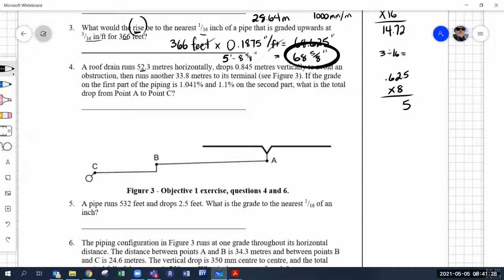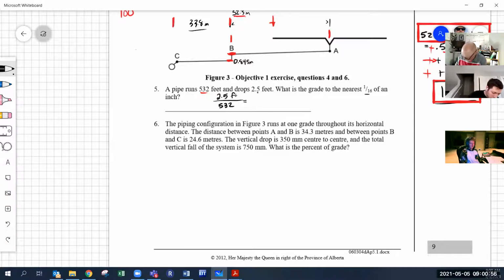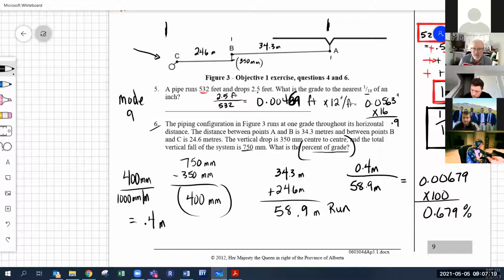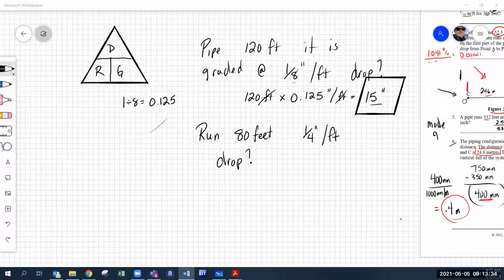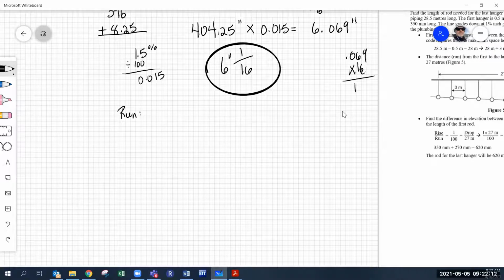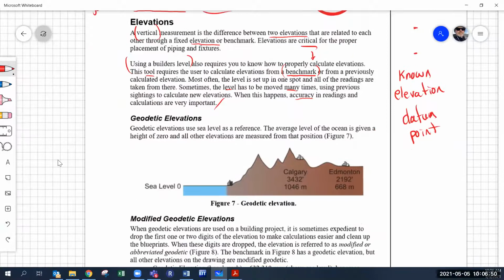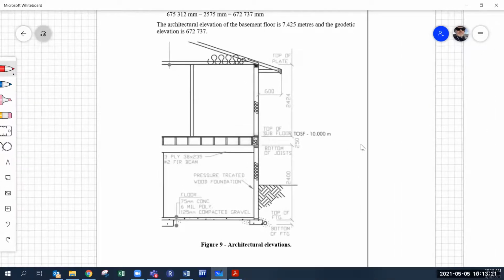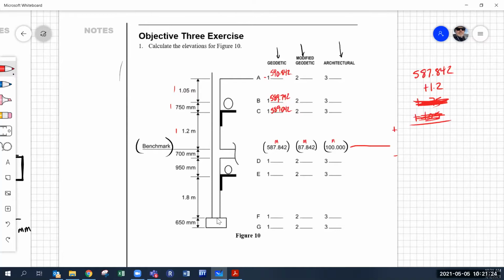BLPR 268 Grades and Elevations May 5